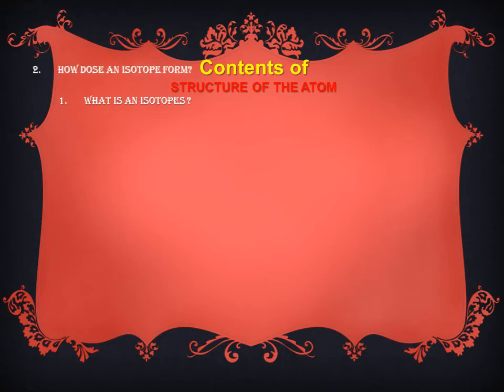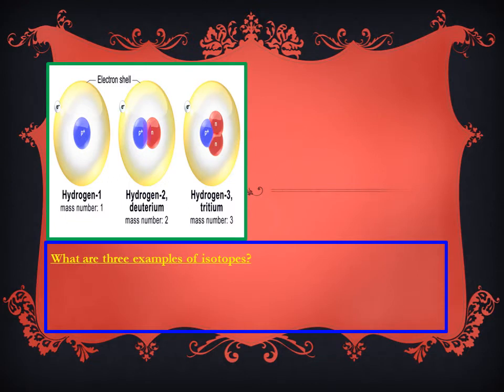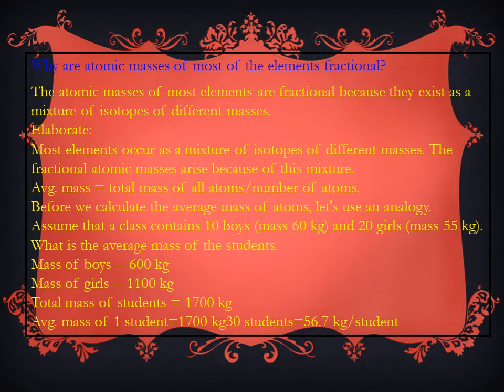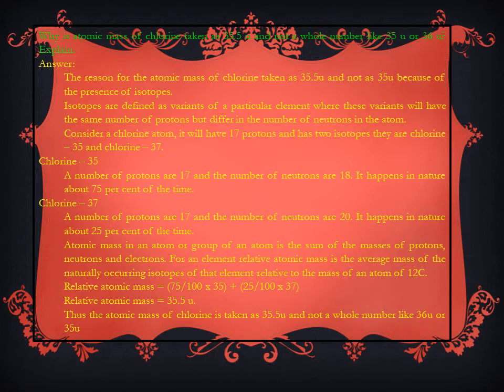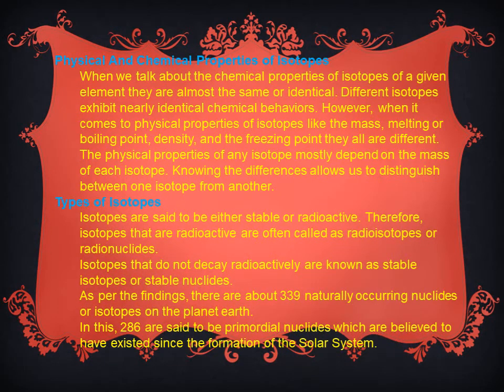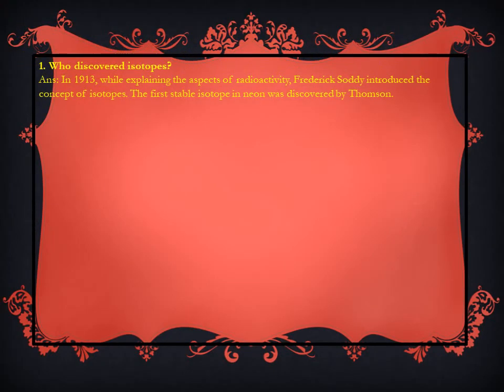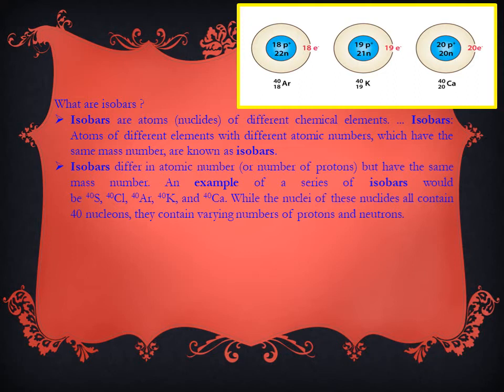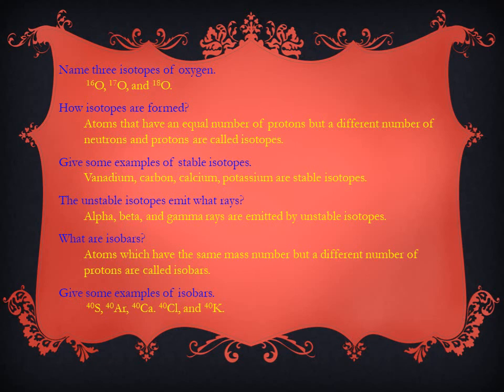CBSE NCERT ISOTOPES ISOBARS STRUCTURE_OF_MATTER EQUATION NUMERICALS SOLVED_ANSWERS FAQ EXPLAINATION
CREATED BY